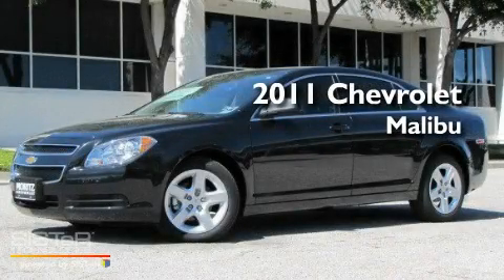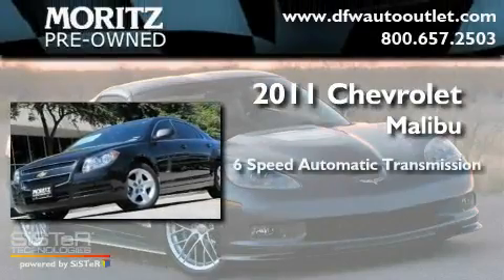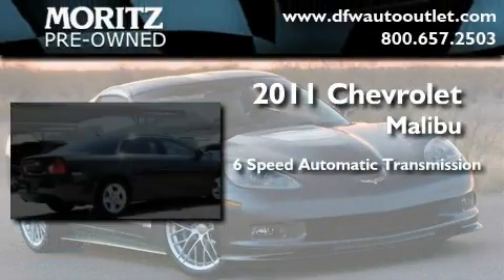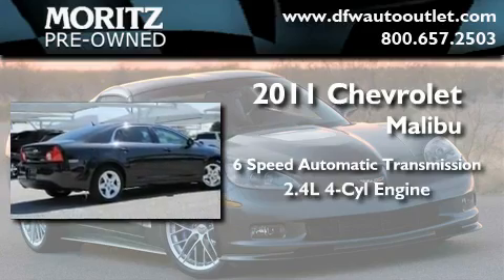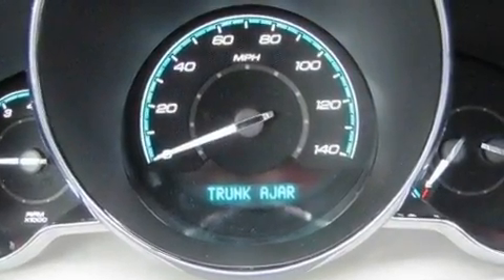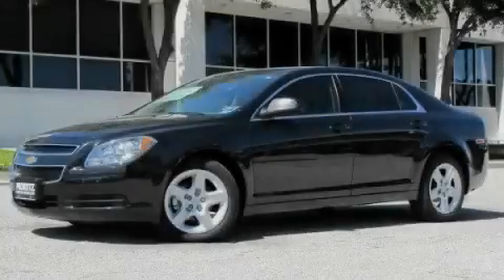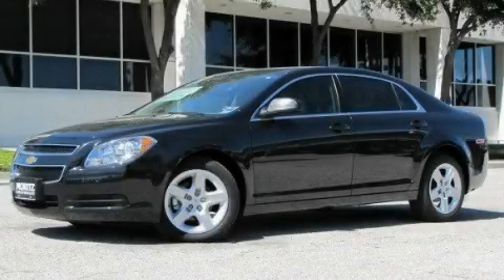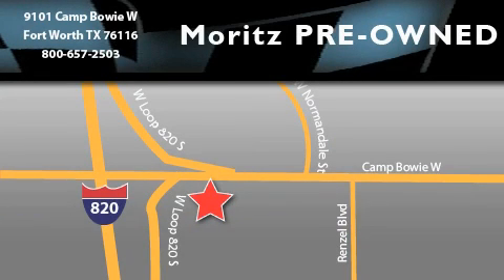2011 Chevrolet Malibu Arlington TX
Year: 2011
 Make: Chevrolet
 Model: Malibu
 Engine: Gas 4-Cyl 2.4L/145
 Trans.: Automatic

 2011 Chevrolet Malibu Ft Worth TX